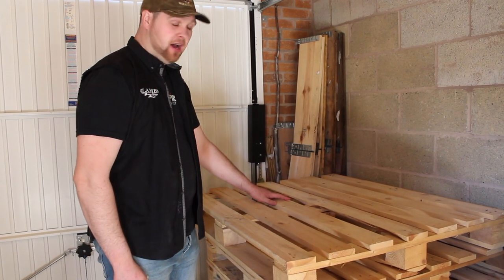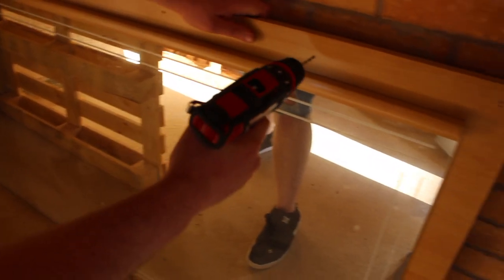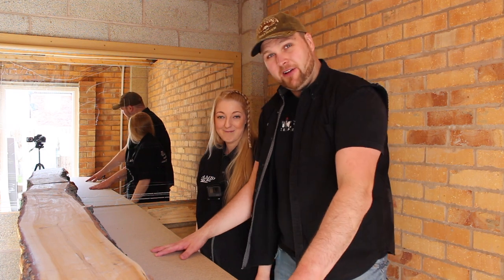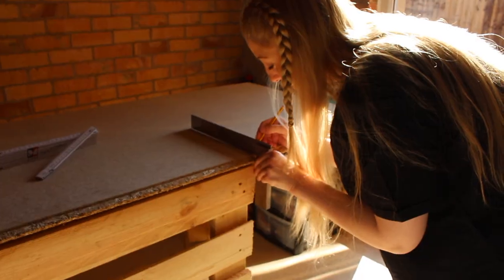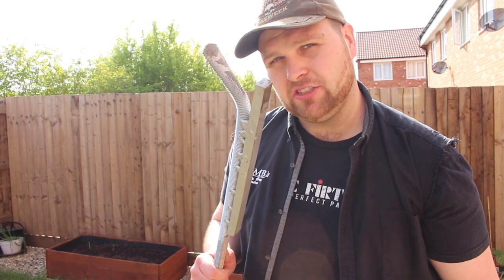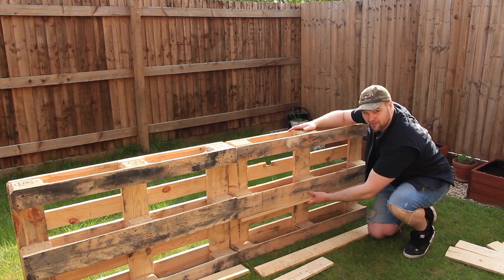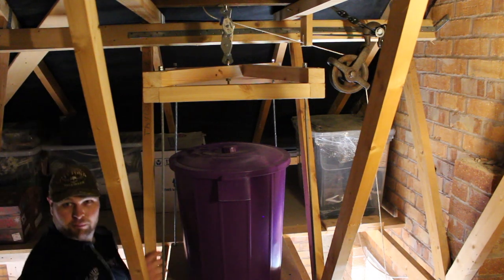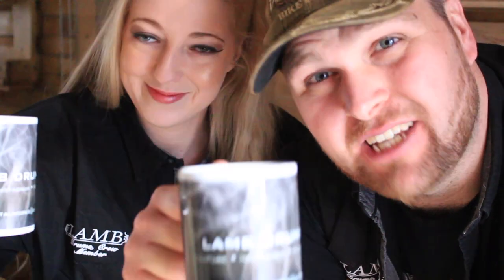Garage Bar - Built in Lift - (All Made From Pallets) - #1 Lockdown2020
It's Currently the great Lockdown of 2020. This is a project I've had in mind for a while and had all the materials ready before hand. Who doesn't want a bar at home! Not just any bar, when its done it will be the - Pirate, Rockstar, Lockdown, Biker, Garage Bar! -

My partner and I built this together but there is much more to be done! Lights, Signs, Home Cinema and of course lots of Alcohol! Keep your eyes peeled for the Next video!!

Music - Lamb Drums (Yours truly) Electronic Piece - Lamb Drums Original

Music used is written & recorded by myself or sent in by viewers!
To get your music heard & credited on my videos!